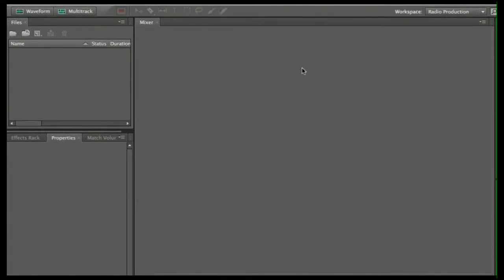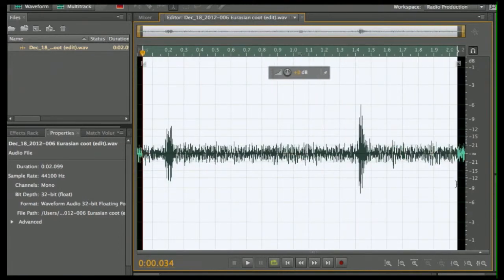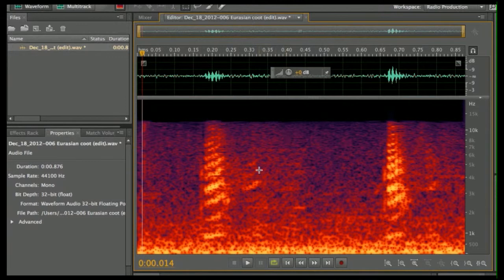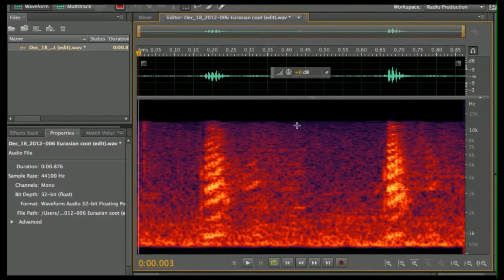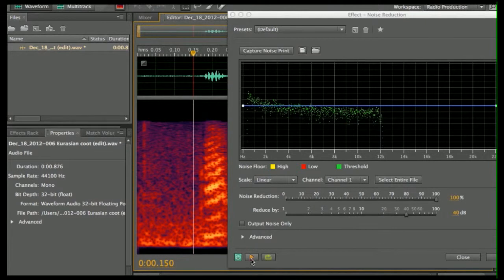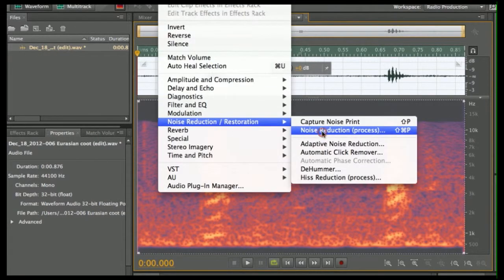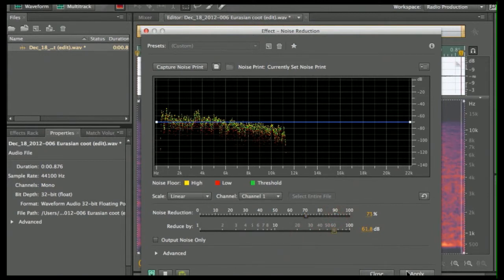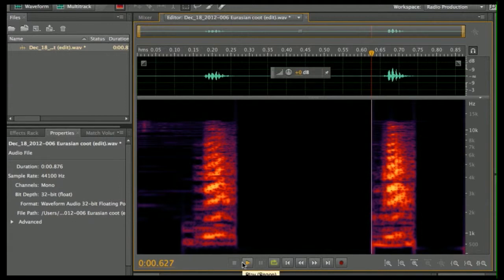Simple Adobe Audition CS5.5 Tutorial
How to clip and remove background noise of audio tracks with Adobe Audition.
Using bird sounds recorded on an iphone